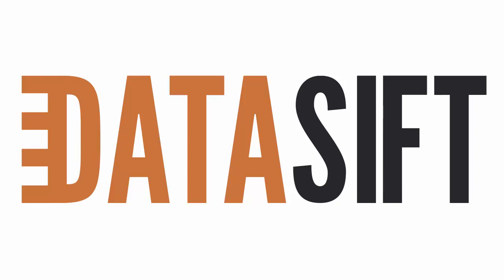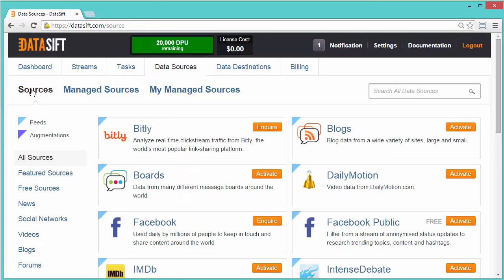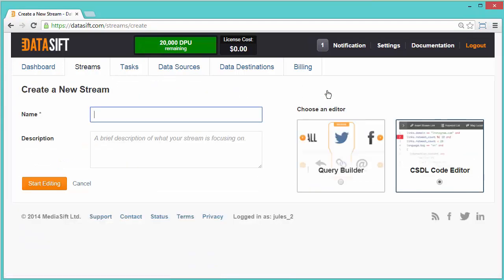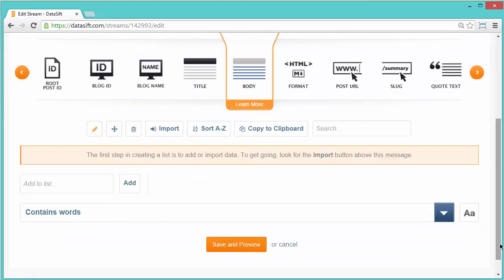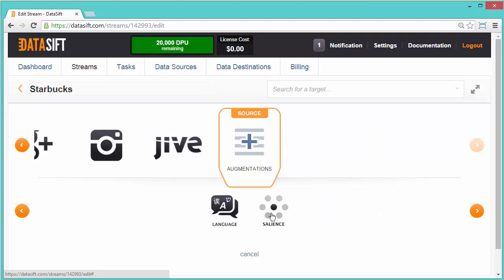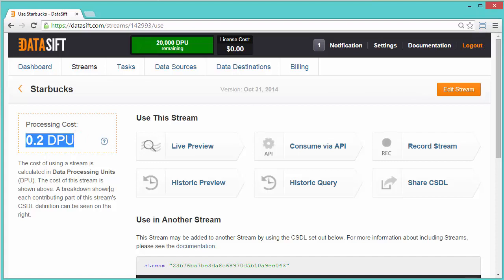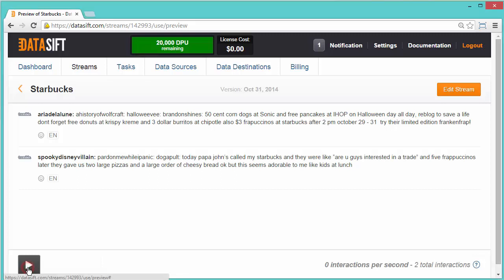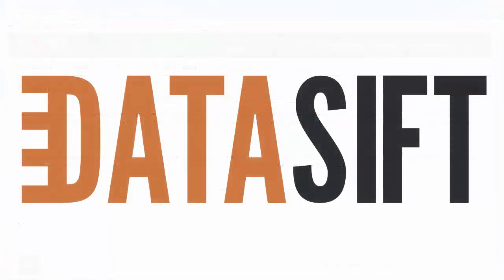Quick Start using Query Builder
Get started with the DataSift platform, enable a data source and create a filter using the Query Builder graphical editor.